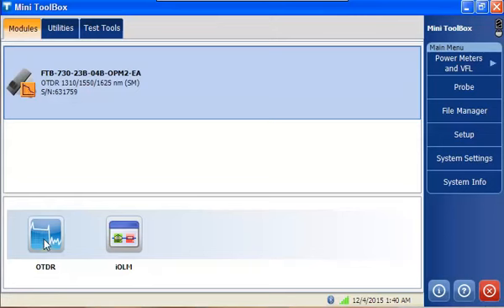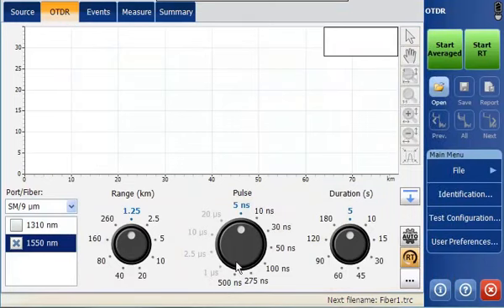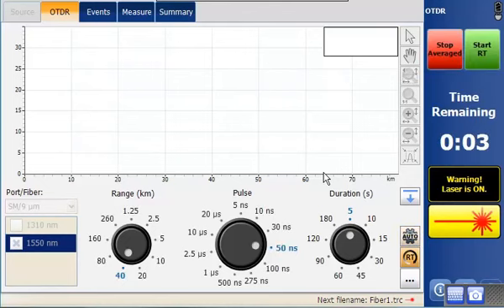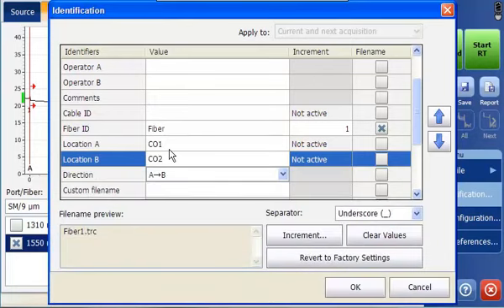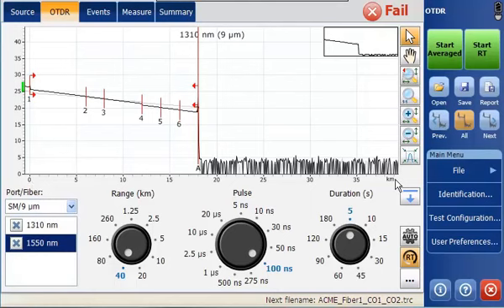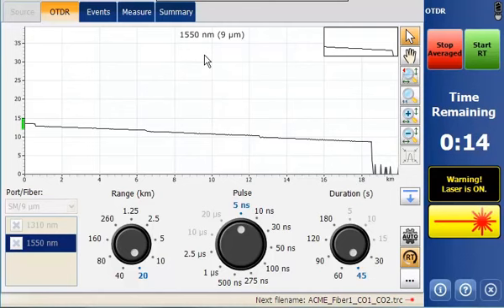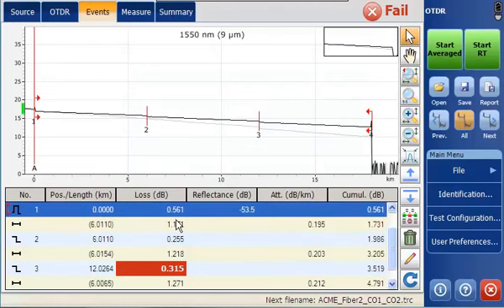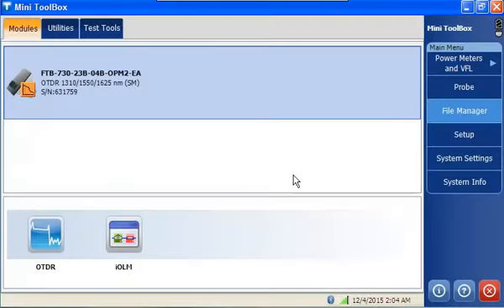FTB 1 700 Series OTDR Setup